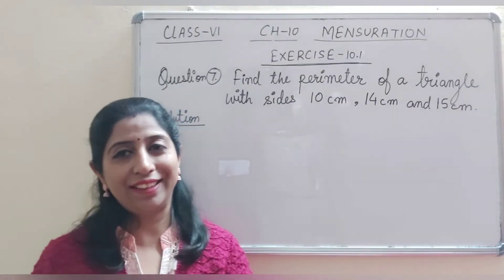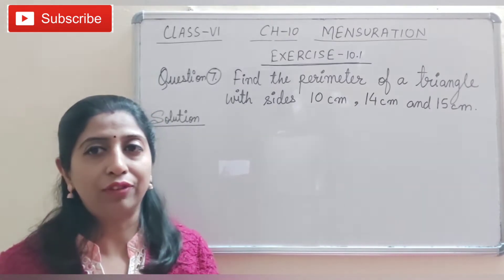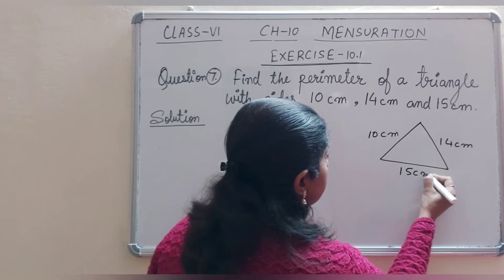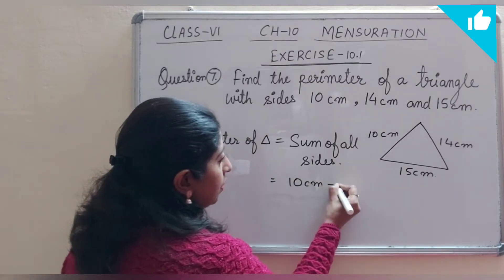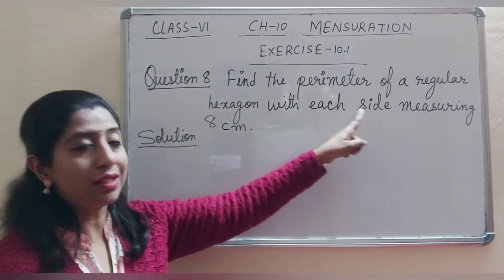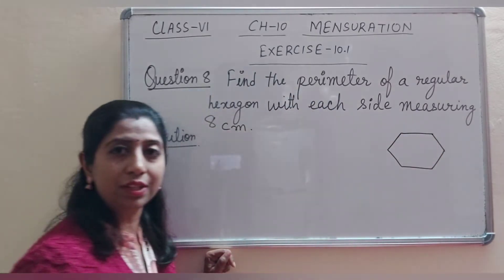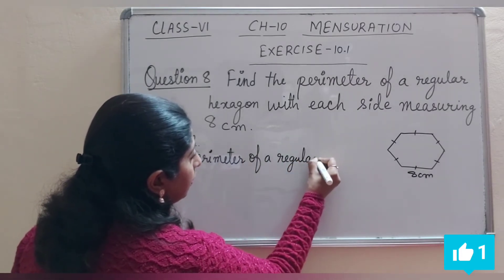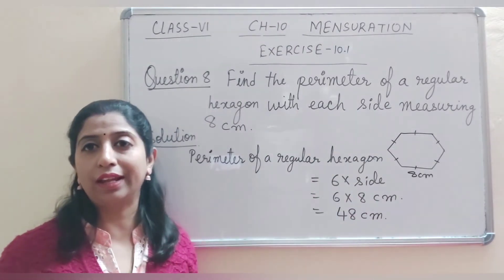Class 6 [EX-10.1 Question- 7,8] Ch-10 {MENSURATION}